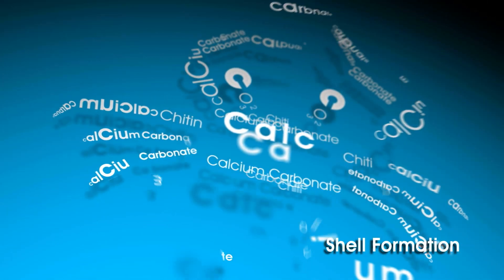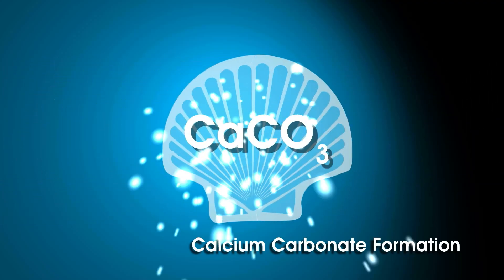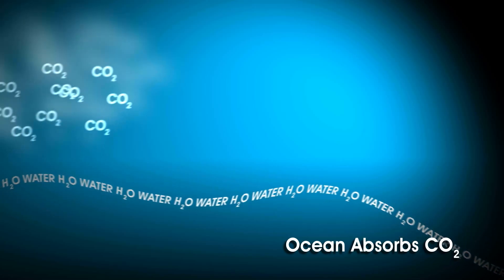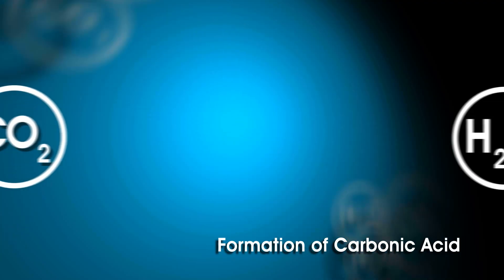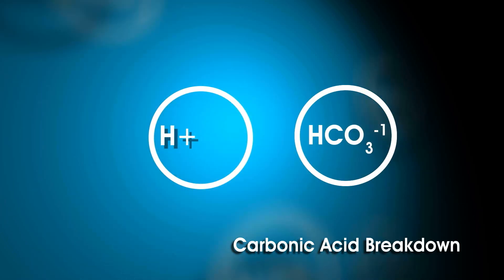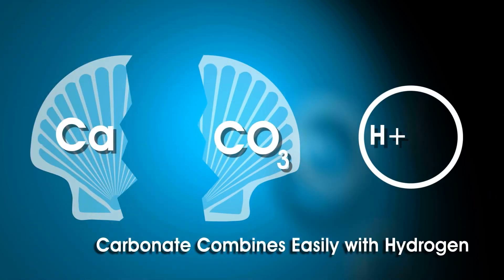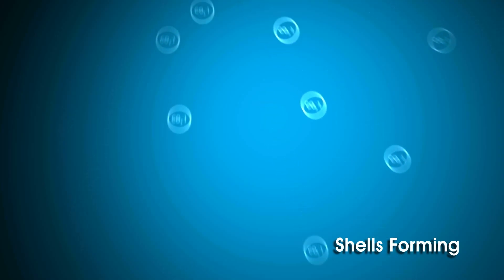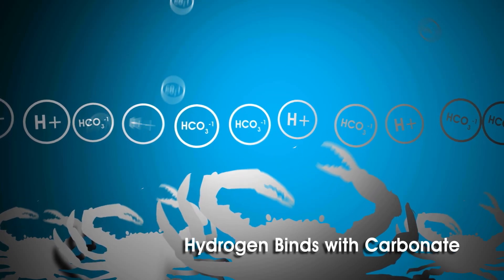Ocean Acidification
Learn about the effects that carbon dioxide emissions have on ocean invertebrates.